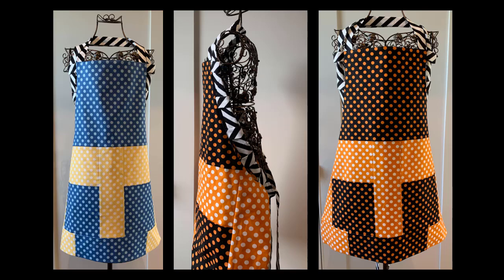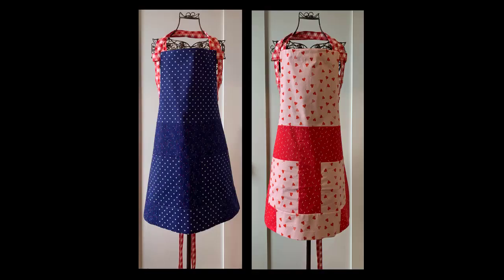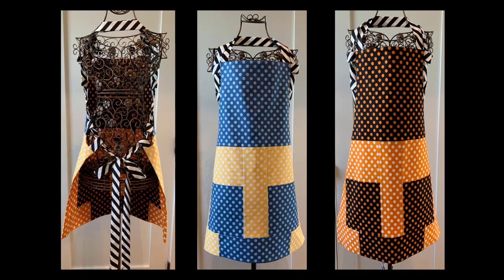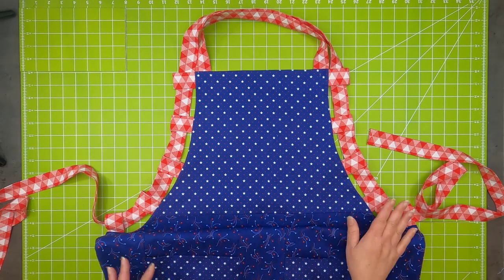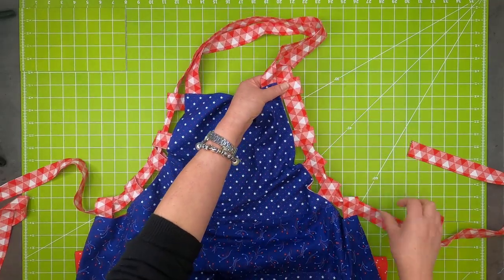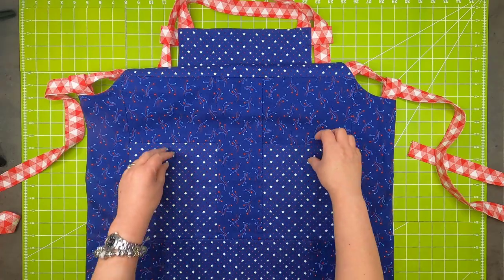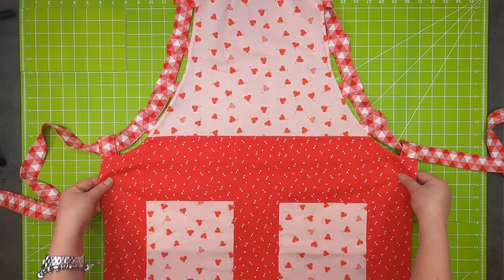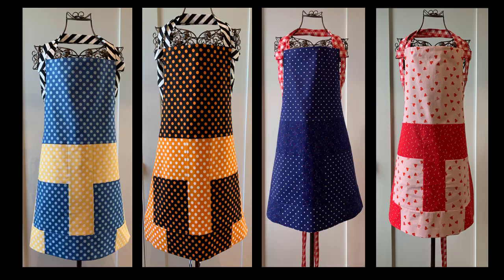Reversible Apron Preview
Preview for the Feb 2023  BabyLock & Bernina Serger Club Project – Reversible Apron

My Online courses and clubs are available through Montavilla Sewing Centers Teachable site - here is a link to the site

Individual courses before October 2022 and past yearly clubs are available on my Teachable site
Be sure to check out the free courses!!!